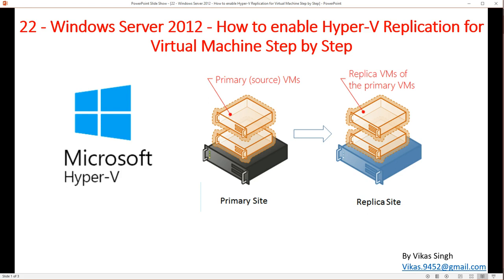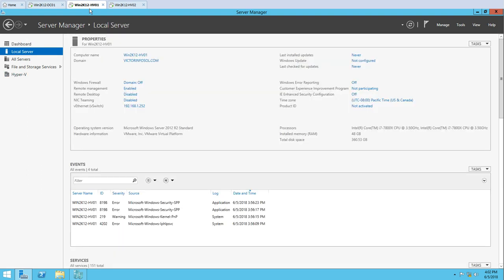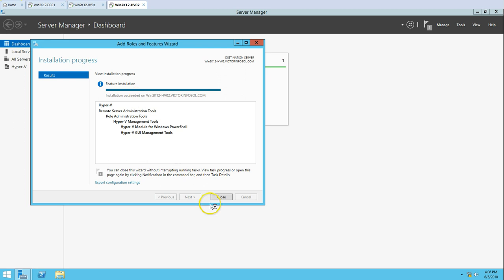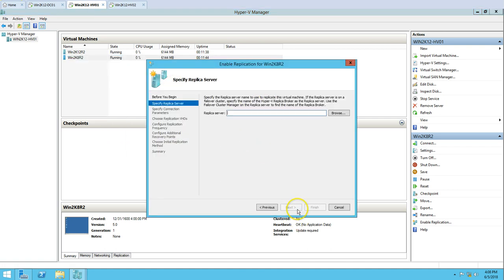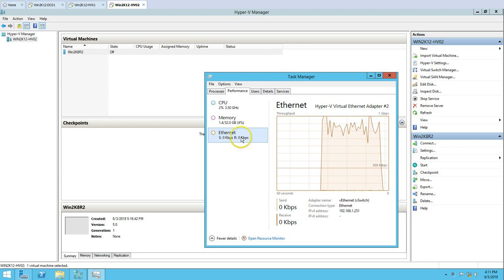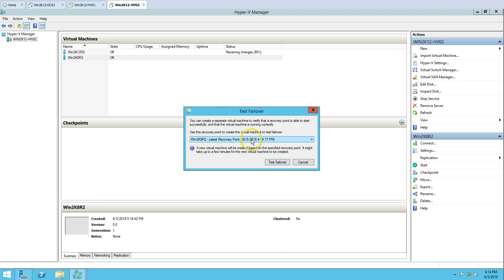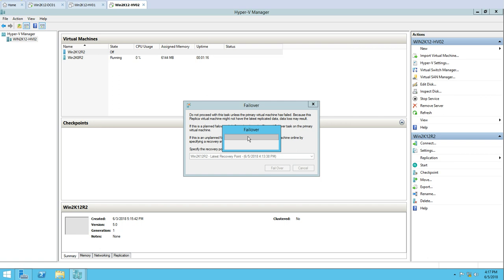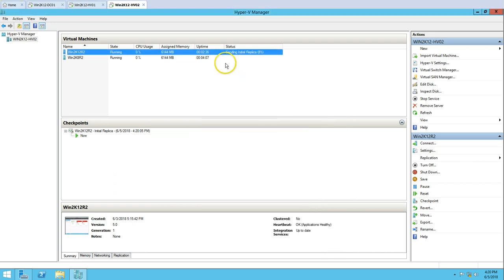22 - Windows Server 2012 - How to enable Hyper-V Replication for Virtual Machine Step by Step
Hi Friends

22 - Windows Server 2012 - How to enable Hyper-V Replication for Virtual Machine Step by Step

Thanks
Vikas Singh